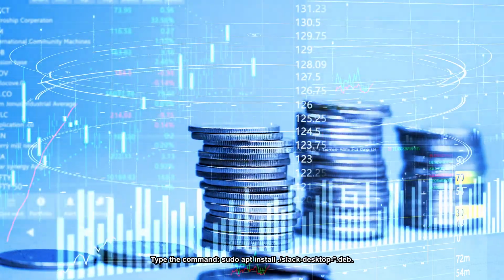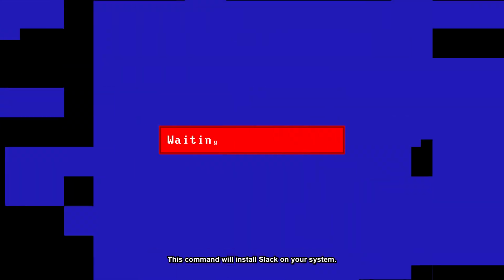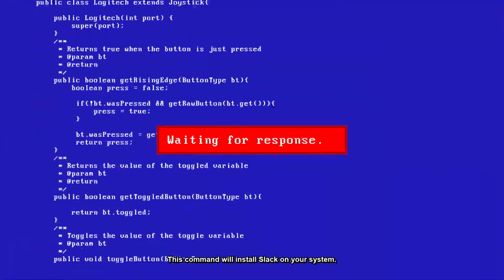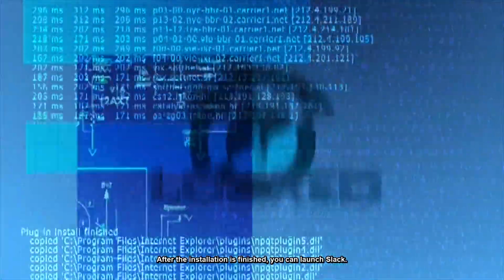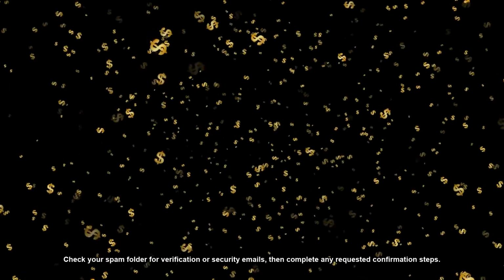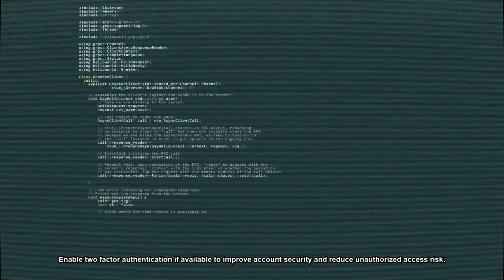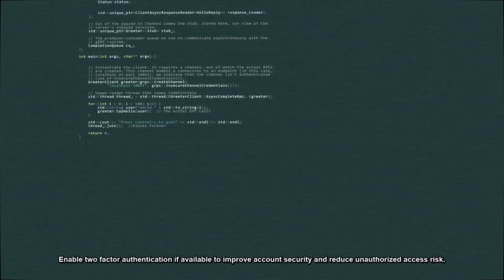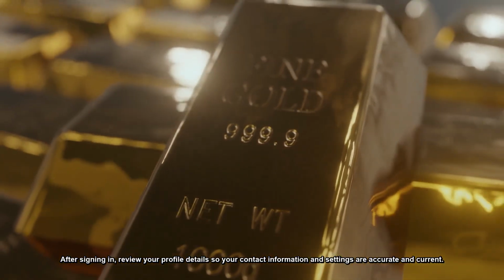How to install Slack on Linux - Step by Step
In this video, we will guide you through the step-by-step process of installing Slack on your Linux system. Whether you're using Ubuntu, Fedora, or any other popular distribution, we've got you covered! Perfect for beginners and seasoned users alike, this tutorial makes it easy to enhance your collaboration experience.